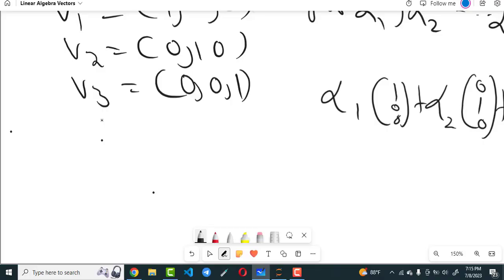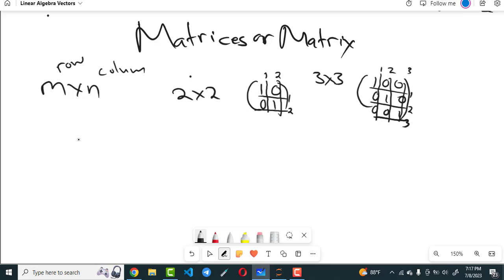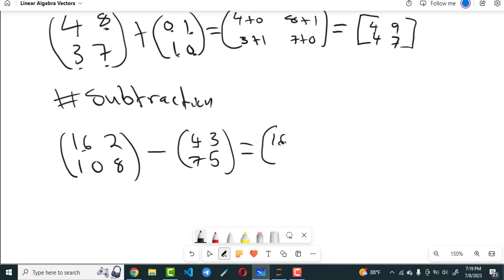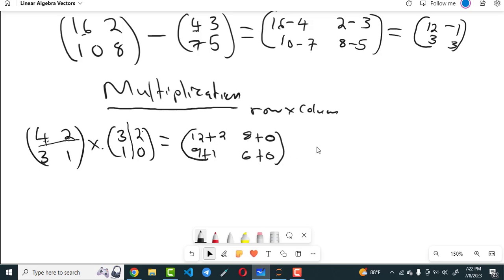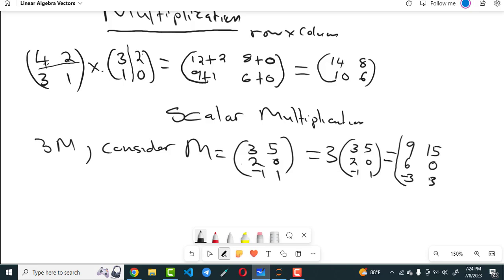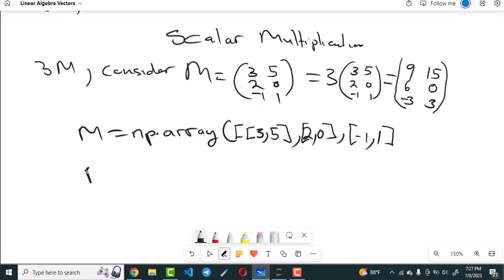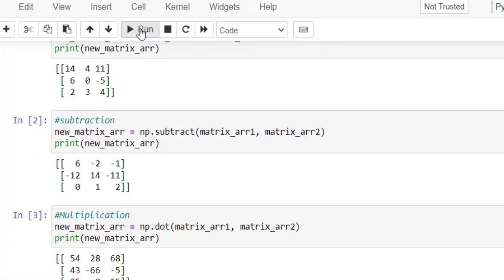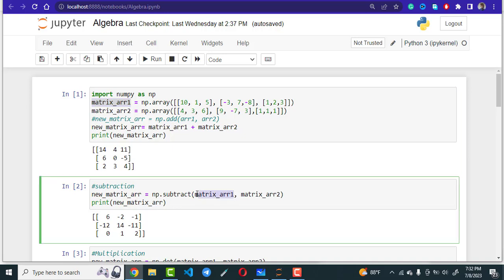Matrices: The Essential Language of Linear Algebra, Machine Learning & AI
Master Matrices for Machine Learning & AI! Matrices are the foundation of linear algebra, which powers deep learning, neural networks, and AI computations. In this tutorial, you'll learn:

✅ What matrices are and why they are essential in ML & AI
✅ Matrix operations: addition, multiplication, transpose, inverse
✅ How matrices are used in machine learning (data representation, transformations)
✅ Hands-on implementation with NumPy in Python
✅ Real-world applications: Neural Networks, Computer Vision, Data Science

Matrices play a critical role in AI, from representing datasets to transforming data in neural networks. Whether you're a beginner or an AI enthusiast, this tutorial will boost your mathematical foundation for machine learning!

📌 Watch till the end to master matrices in AI & ML!